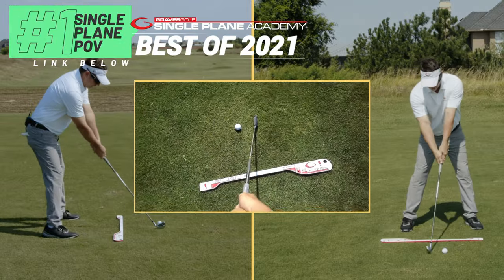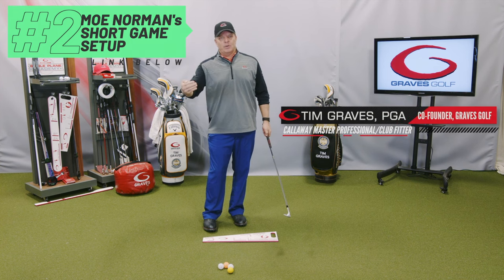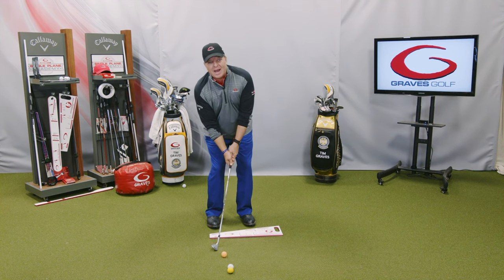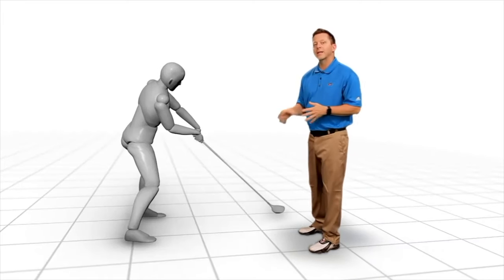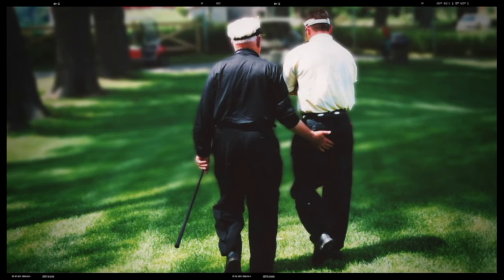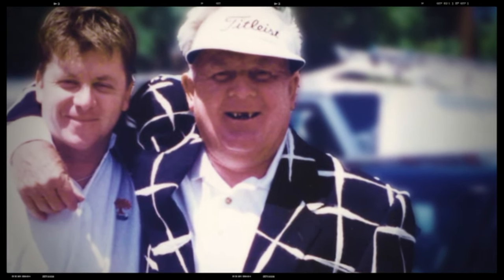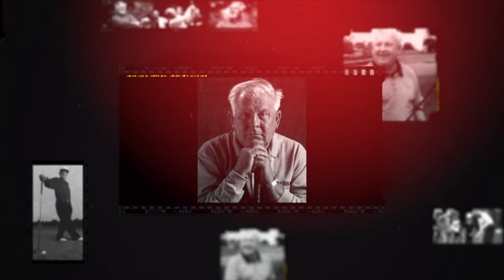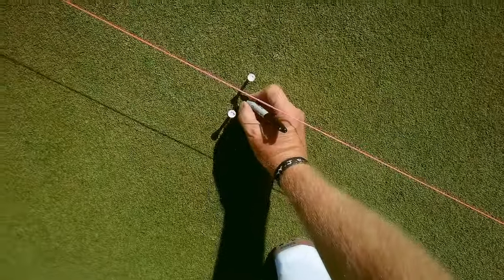Can't Miss—Moe Norman Golf, Single Plane Swing & Short Game POV